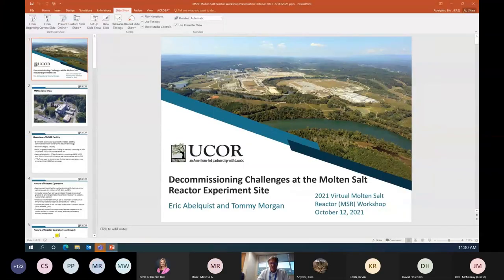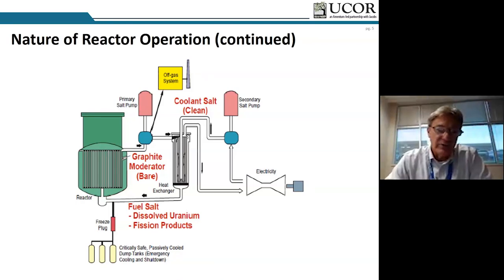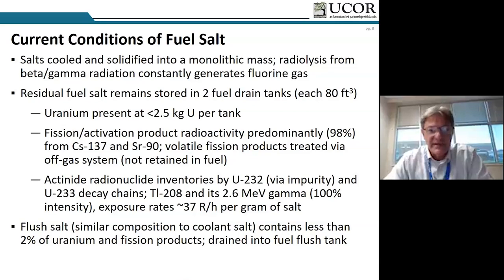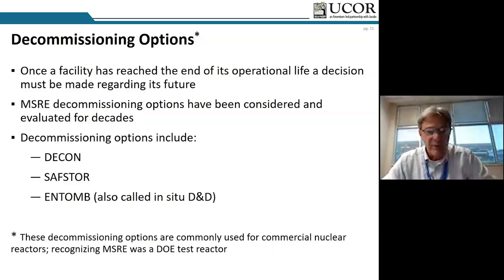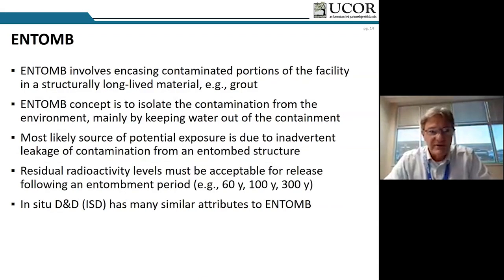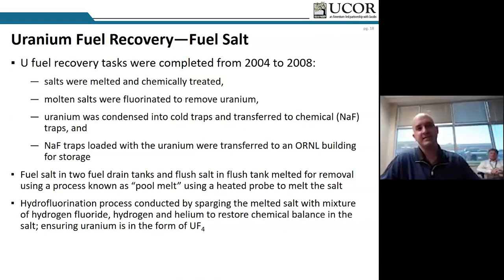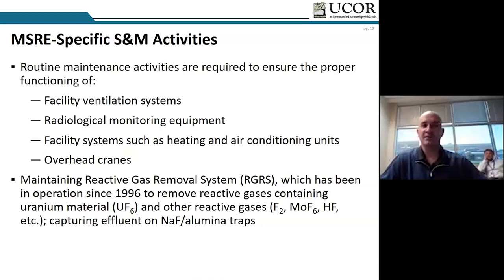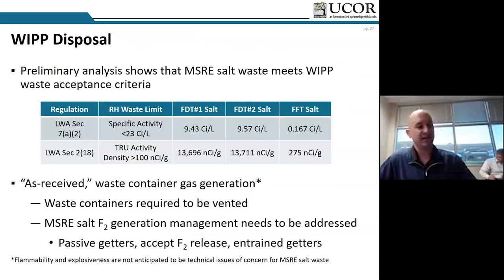Decommissioning Challenges of MSRE - Eric Abelquist and Tommy Morgan @ ORNL MSRW 2021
Decommissioning Challenges at the Molten Salt Reactor Experiment Site is presented by Eric Abelquist and Tommy Morgan of UCOR at Oak Ridge National Lab's Molten Salt Reactor Workshop.

Drivers to Take Decommissioning Action
MSRE is an aging facility—while S&M provides a measure of risk mitigation, ultimately DOE and stakeholders desire more permanent and lasting decommissioning outcome

Remove/mitigate risk to ongoing ORNL operations/mission; e.g., environmental releases to groundwater
Fuel drain tanks and associated components are protected from groundwater due to sump pumps that must remove groundwater (FDTs are below the natural water table elevation)
Physical barriers including concrete cell walls and stainless steel liner must be maintained to ensure integrity of tanks and piping

Uranium Fuel Recovery - MSRE Fuel Salt:
▪U fuel recovery tasks were completed from 2004 to 2008:
salts were melted and chemically treated,
molten salts were fluorinated to remove uranium,
uranium was condensed into cold traps and transferred to chemical (NaF) traps, and
NaFtraps loaded with the uranium were transferred to an ORNL building for storage
Fuel salt in two fuel drain tanks and flush salt in flush tank melted for removal using a process known as “pool melt” using a heated probe to melt the salt
Hydrofluorination process conducted by sparging the melted salt with mixture of hydrogen fluoride, hydrogen and helium to restore chemical balance in the salt; ensuring uranium is in the form of UF4

Decommissioning Challenges
Aging facility/equipment
Challenging working environment due to radiological/hazardous conditions requires personal protective equipment (PPE), special tools, portable maintenance shield (PMS)

Salt waste form... Is there an ultimate disposition pathway/home for waste, like WIPP?

Aging Facility and Equipment
Potential breach of drain tanks is considered to be highest risk at MSRE
Would result in F2/HF release, difficult to isolate
Evaluate need for tank integrity measurements
Assess extent of tank corrosion on thinning of the tank walls and heat exchanger thimbles
Relying on ventilation system that is original to the facility for safety significant functions
Piping and tubing containing holdup infrequently monitored

Presented 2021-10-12 (Oct 12th, 2021) at Oak Ridge National Lab's Molten-Salt Reactor Workshop.